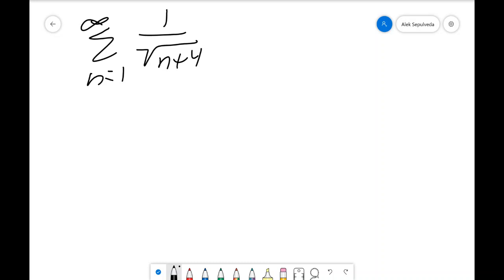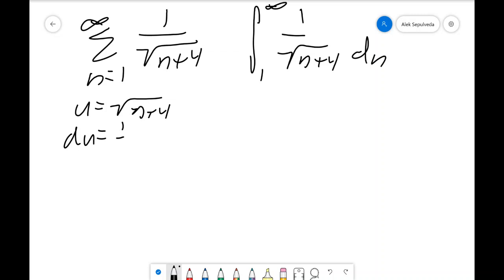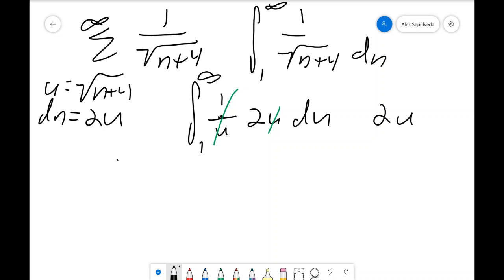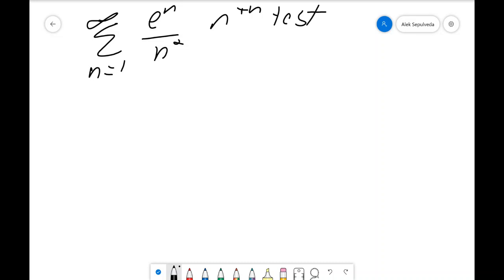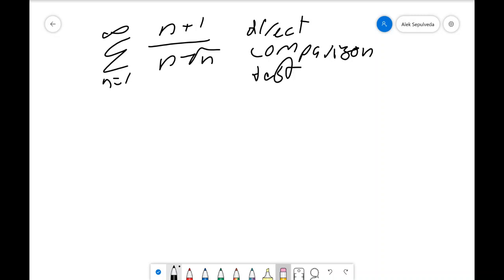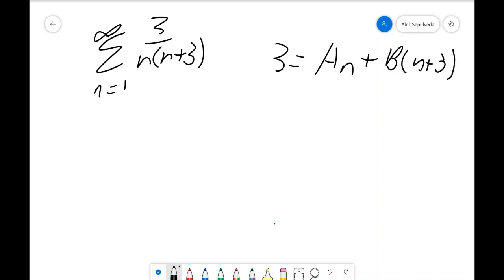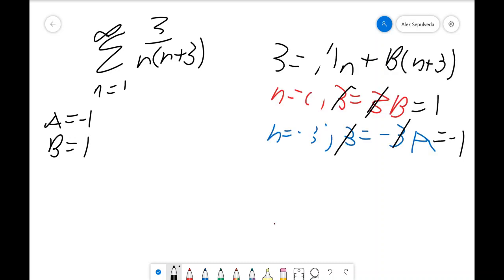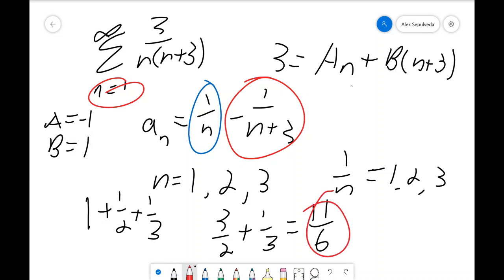Series and Sequences Quiz